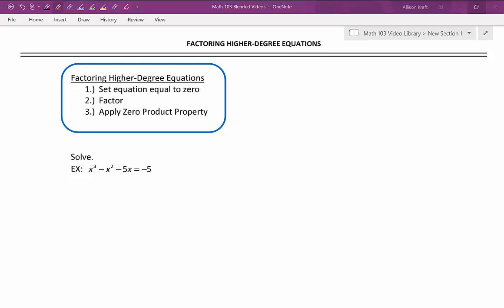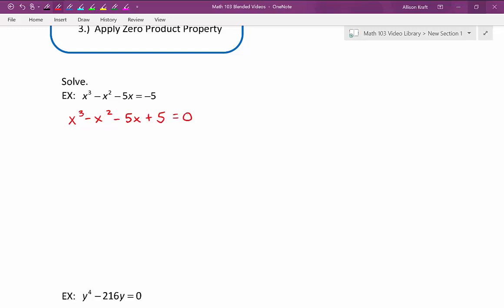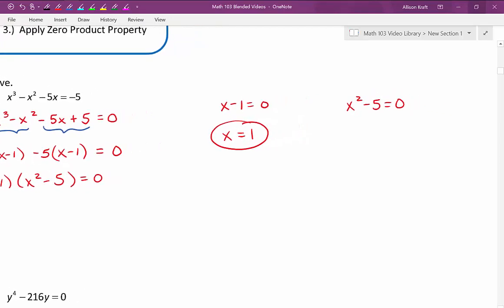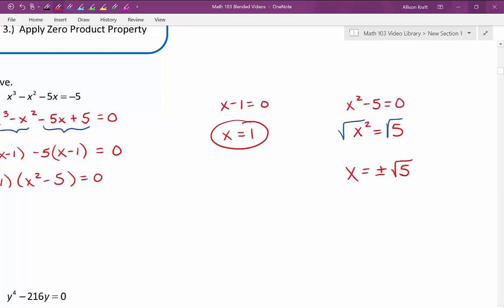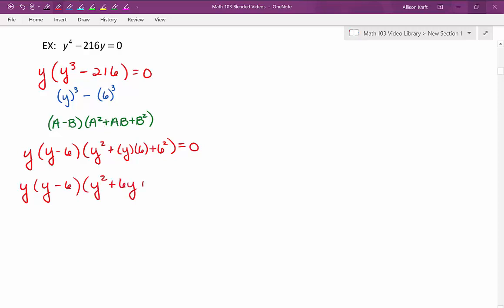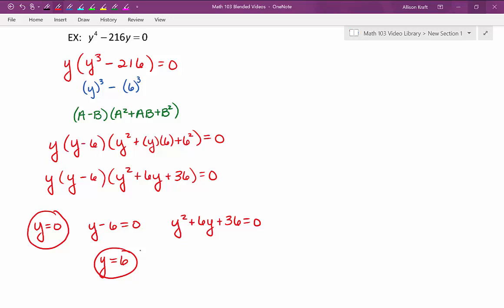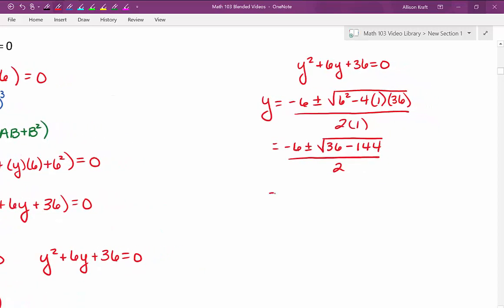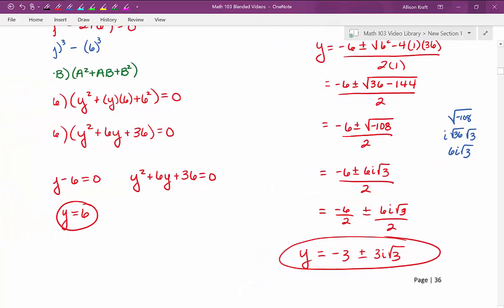Solving High Degree Equ by Factoring